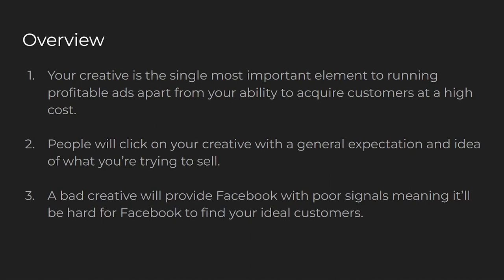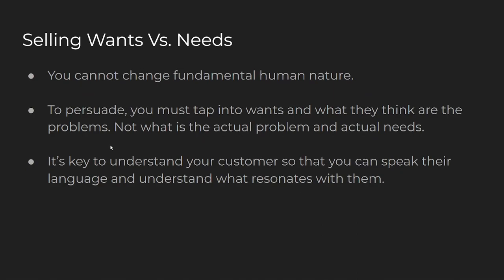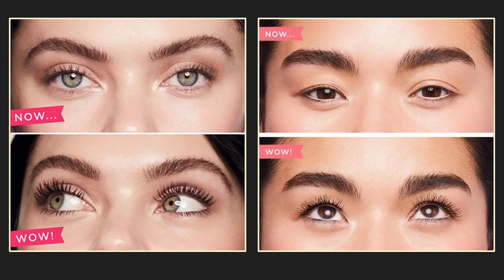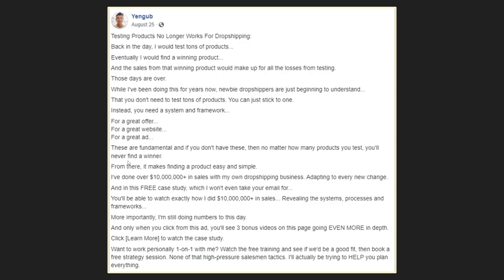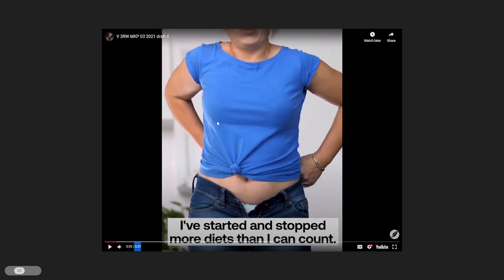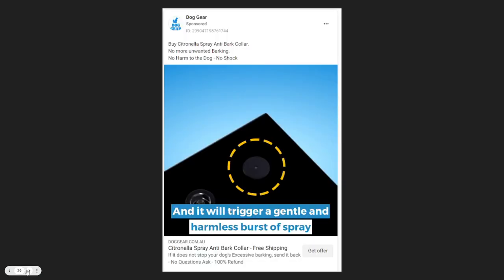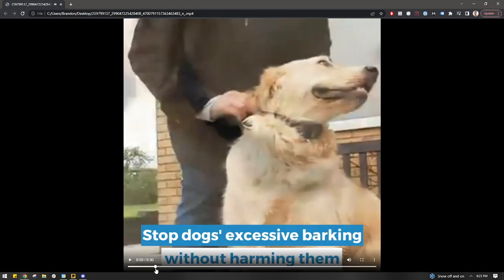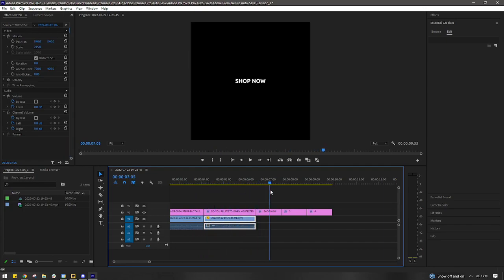How To Build High Converting Ads (Evergreen Dropshipping Training)